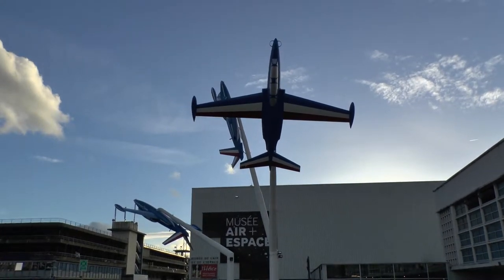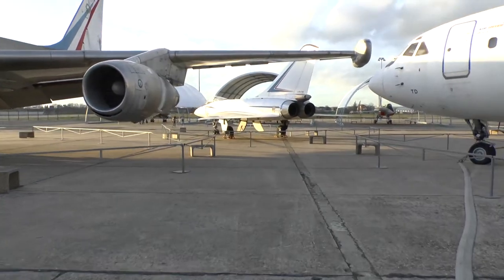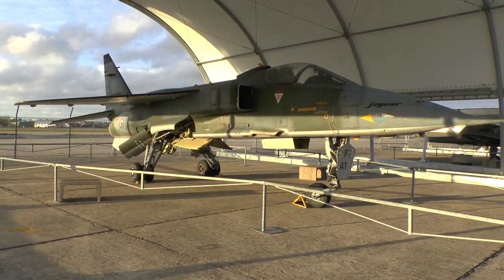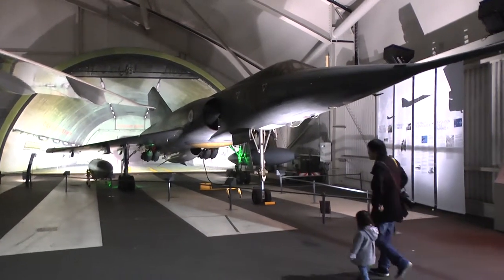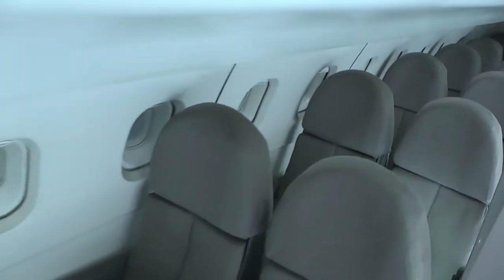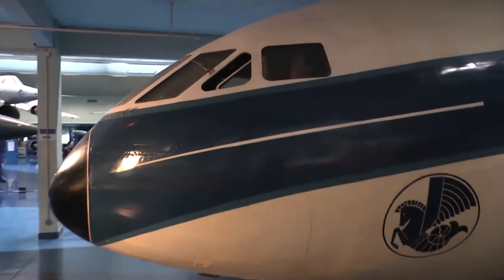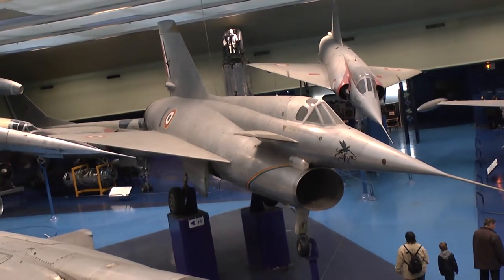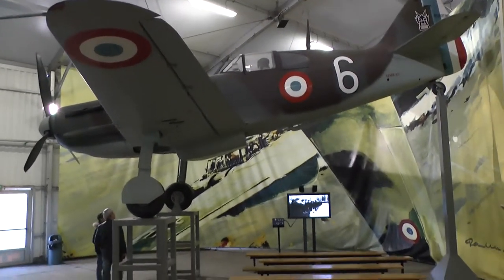A quick walk through the "Musée de l'air et de l'espace" at Le Bourget (Paris), France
On January 2nd, 2014 I drove from my home to Paris (about 475km each way) for a day trip to visit the French national Air and Space museum at Le Bourget Airport in Paris. I had a bit of time left before the museum closed and I had my video camera on me as well, so I though I'd make you a little movie.